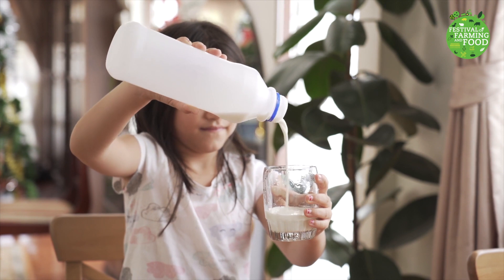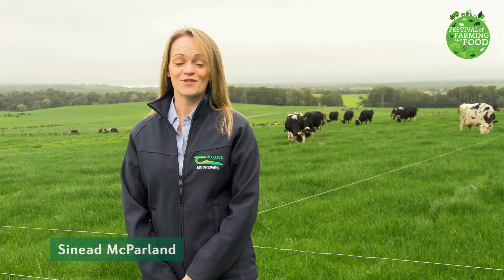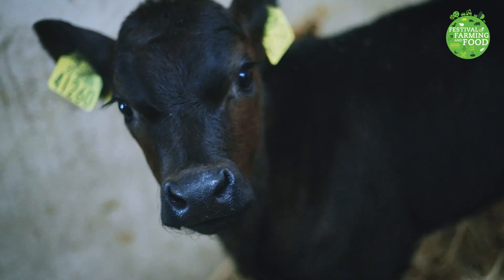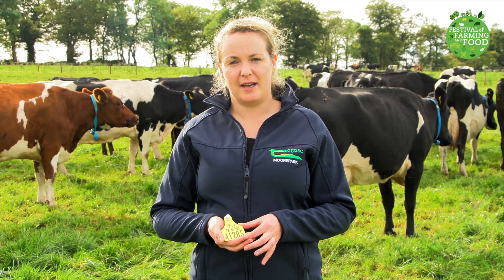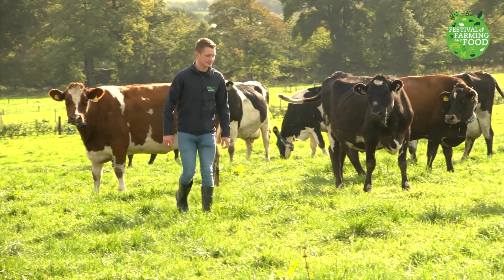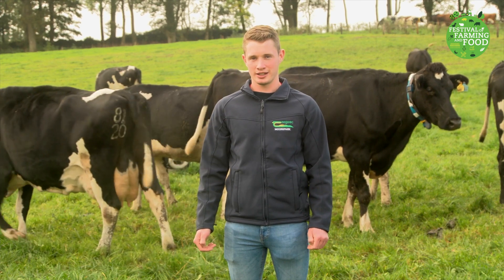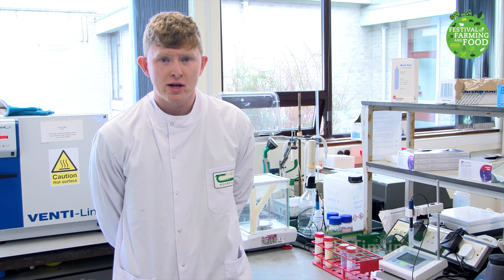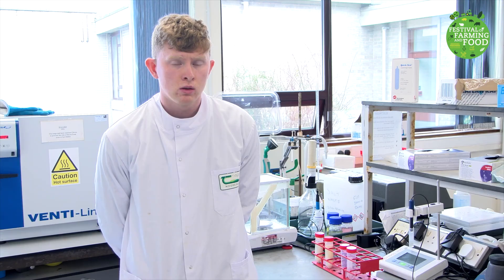Kid’s corner: Facts about cows, milk and grass - Science Week 2021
Have you ever wondered where your glass of milk or the butter on your bread comes from? Join Teagasc and VistaMilk SFI Research Centre scientists as they answer kids’ questions all about cows, milk and grass. Questions like, “Why is milk white if grass is green?” and “How do you know if a cow is healthy?”, and many more.